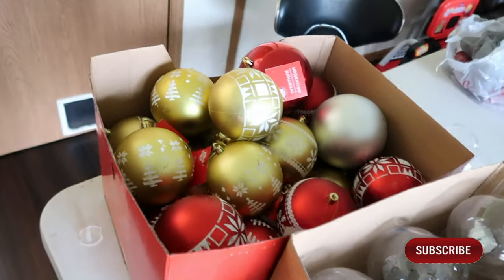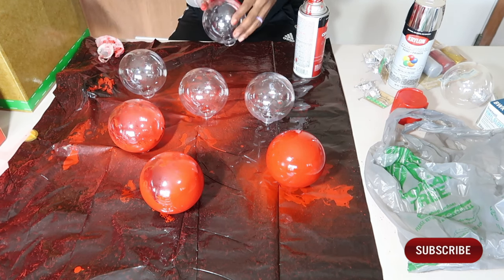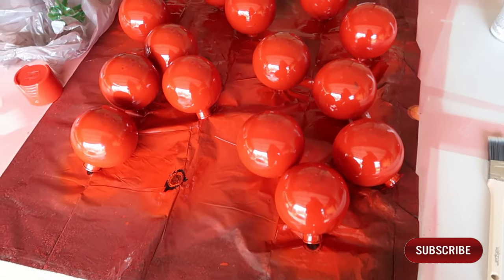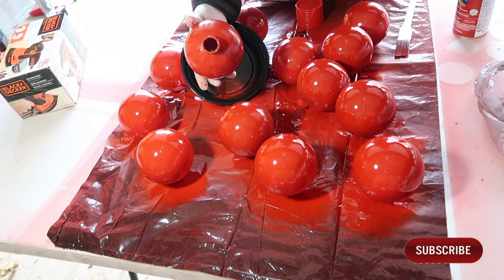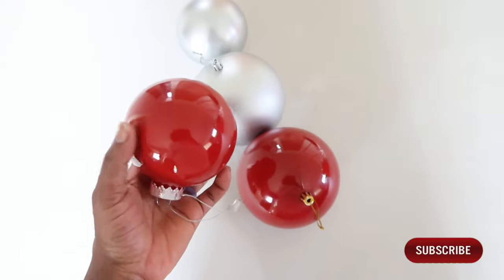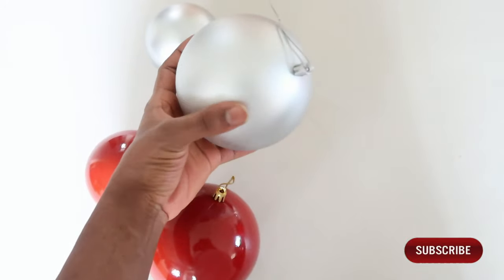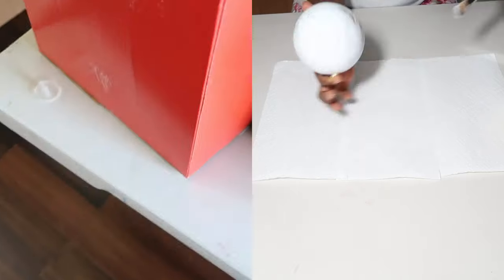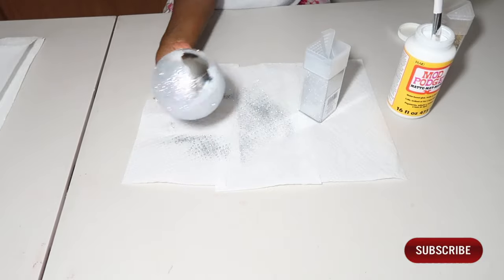DIY | HOW TO SPRAY PAINT CHRISTMAS TREE ORNAMENTS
In this video, I will be showing you how to spray paint Christmas tree ornaments. Over time, ornaments colors tends to fade, so this tutorial is going to show you how to turn old, color fade ornaments into brand new.